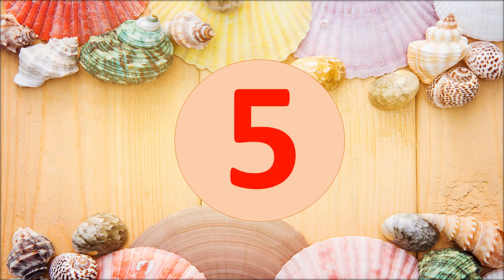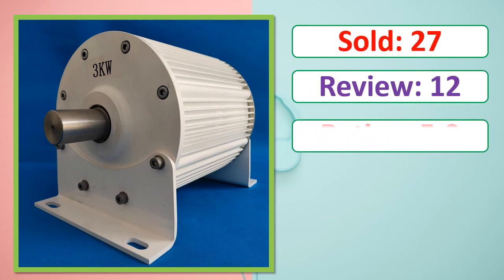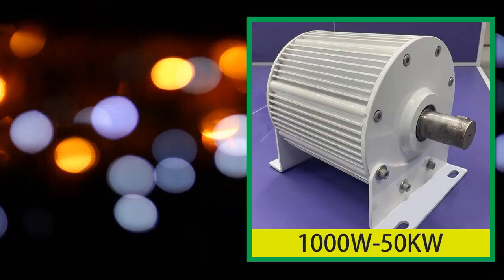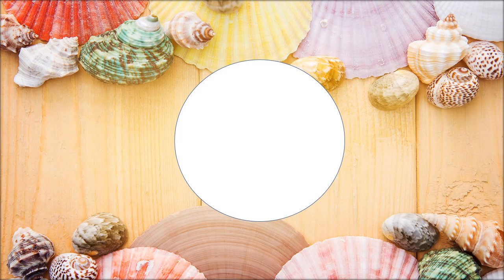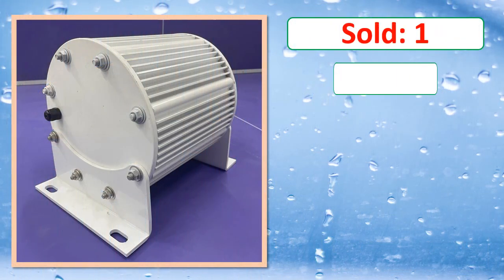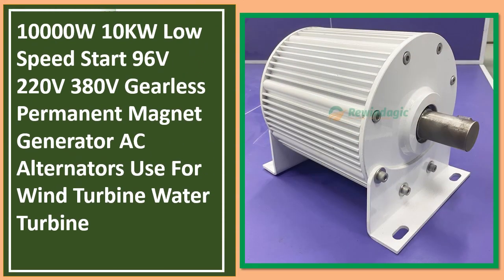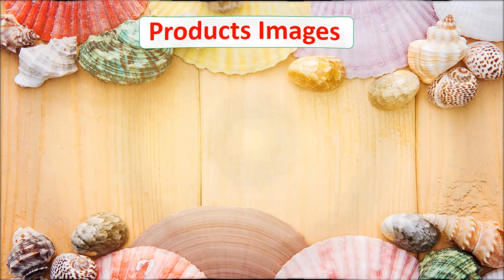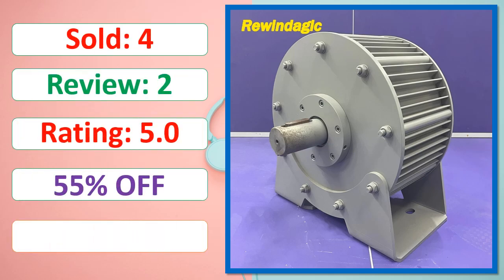Top 5 Best Permanent Magnet Generator In 2024 | Best Gearless Permanent Magnet Generator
Looking for the Best Permanent Magnet Generator, In this video I have compiled a list of the top 5 Permanent Magnet Generator in the market. Check Link For Full Product Information.

5. Actual 2KW-50KW Low Speed Permanent Magnet Generator 48V 220V 380V 3 Phase AC Alternators Use For Motor Drive Water Wind Turbine

4. Low Speed 1kw 5kw 10kw 24V 48V 220V 380V Gearless Permanent Magnet Generator AC Alternators Use For Wind Turbine

3. 10KW Direct Shaft Big Generator AC Alternators 96V 120V 220V 380V Gearless Permanent Magnet Low RPM For Wind And Water Turbine

2. 10000W 10KW Low Speed Start 96V 220V 380V Gearless Permanent Magnet Generator AC Alternators Use For Wind Turbine Water Turbine

1. Low Speed 30KW 40KW Permanent Magnet Generator Three-Phase 120V 220V 380V Household Farm Factory Water Conservancy Wind Power